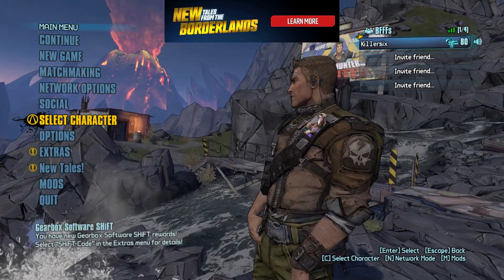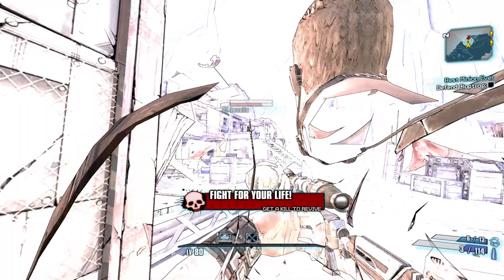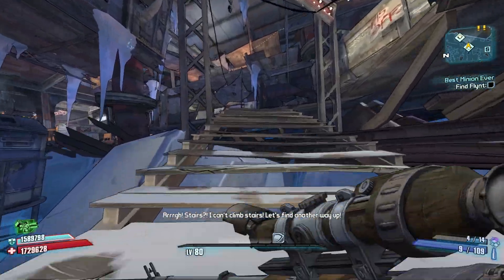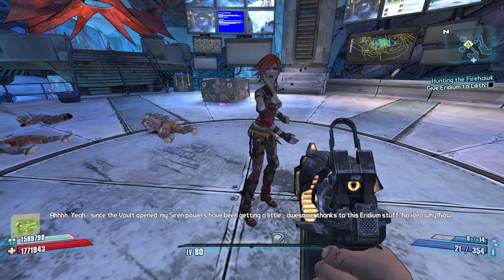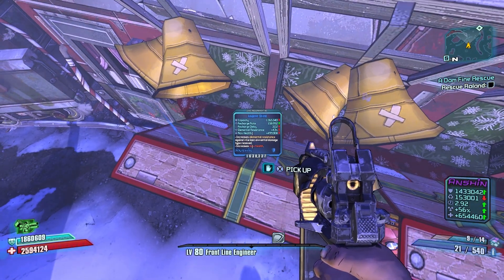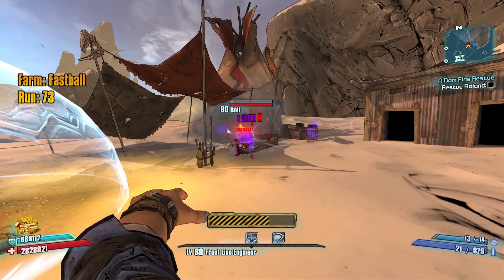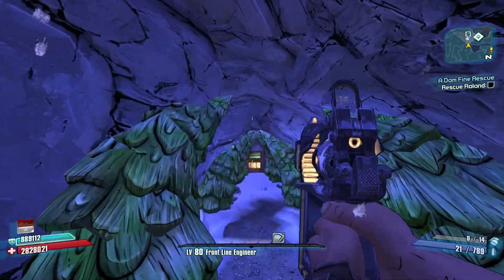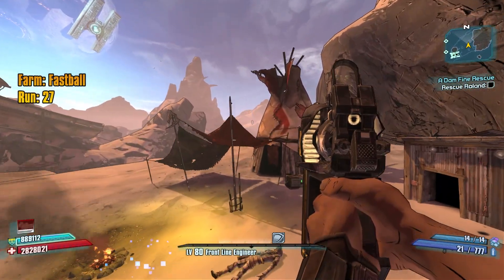Borderlands 2 | Reset Axton Challenge | Day #1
Getting an Unkempt Harold and Fastball. Almost passed out trying to get... a Kerblaster of all things.

FASTBALL!! Ultimate Reset Axton - Day 1 [Borderlands 2]